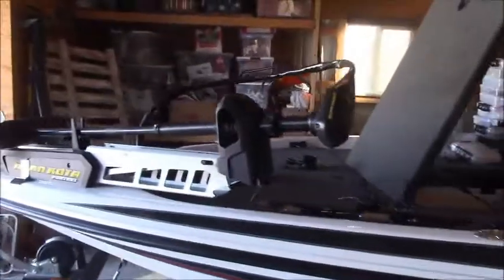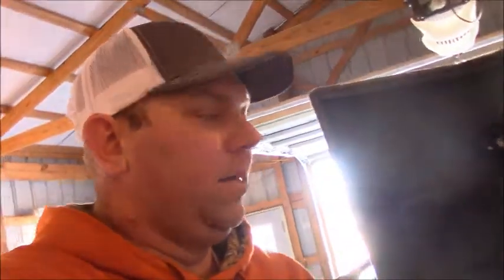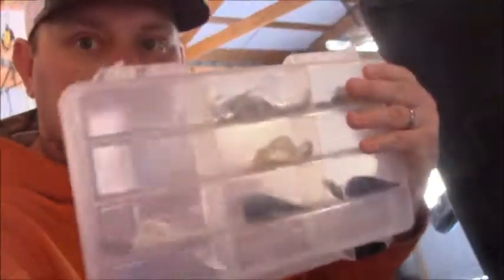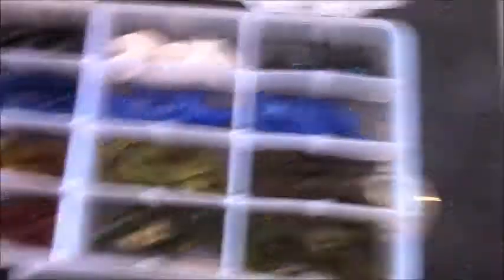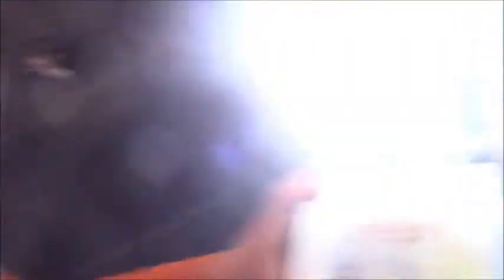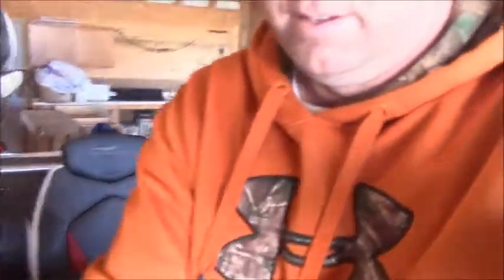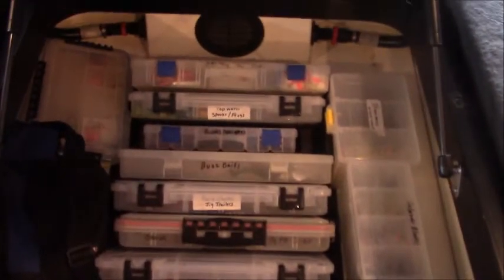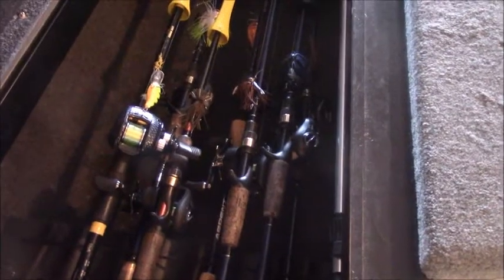BOAT TOUR TACKLE ORGANIZATION SKEETER ZX 200